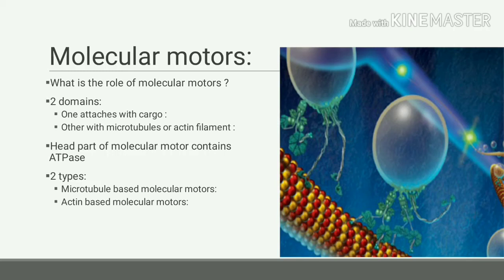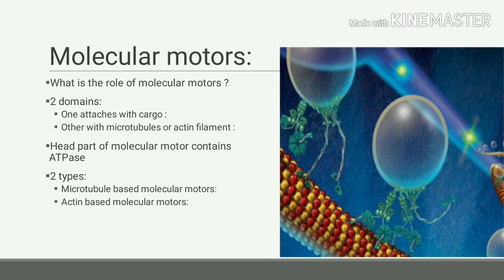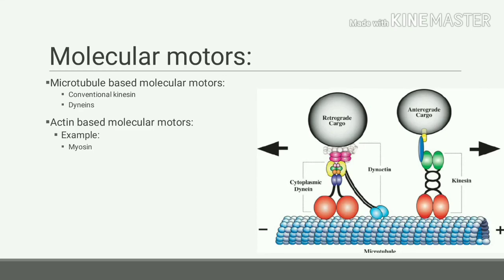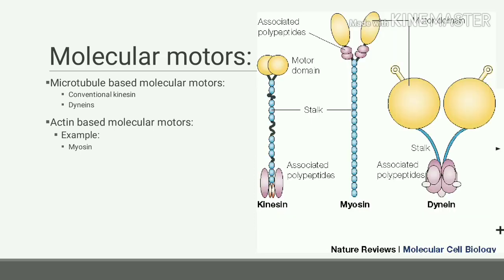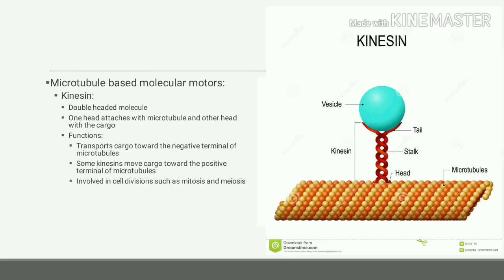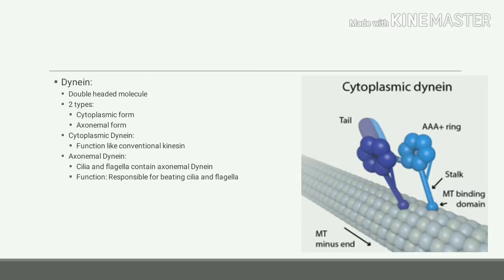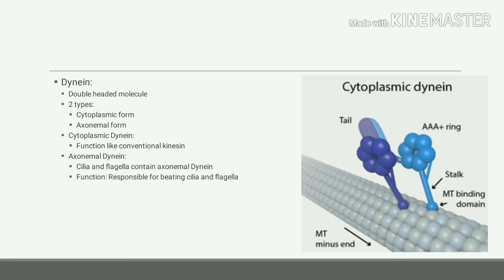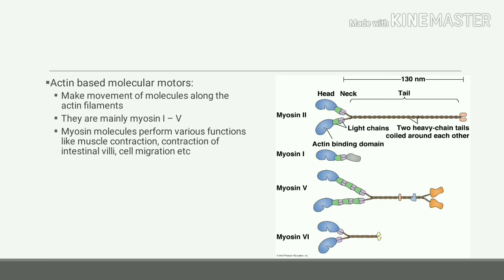Molecular Motors| Physiology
Molecular Motors| Physiology Kinesin, Dynein and Myosin

In the realm of cell biology and nanotechnology, molecular motors are a fascinating subject. These motor proteins are vital for intracellular movement and are crucial in various biological processes. They transport essential molecules, vesicles, and organelles within cells along microtubules and actin filaments, essentially acting as biological machinery. These motor proteins, forming intricate protein complexes, exhibit molecular movement by converting chemical energy into mechanical work. Understanding molecular motors is crucial for comprehending fundamental cellular functions and holds promise in advancing the field of nanotechnology through the study and application of nanomachines.